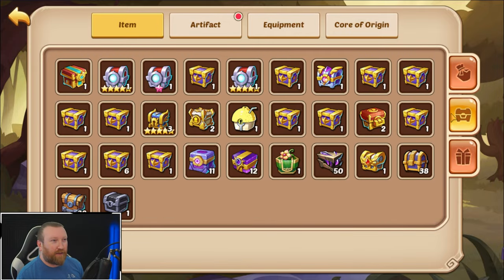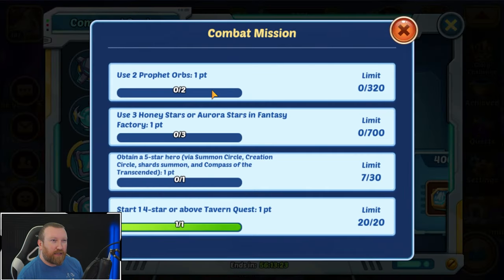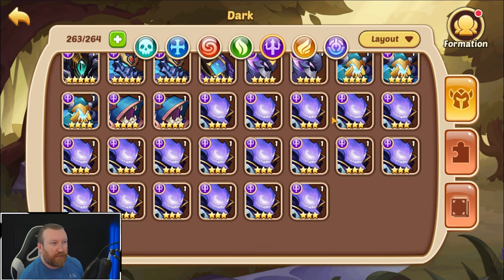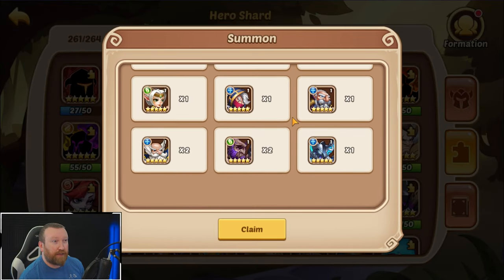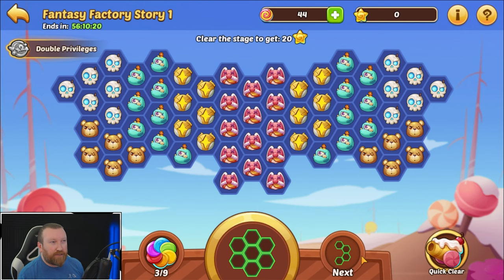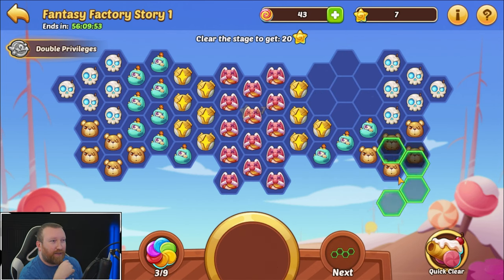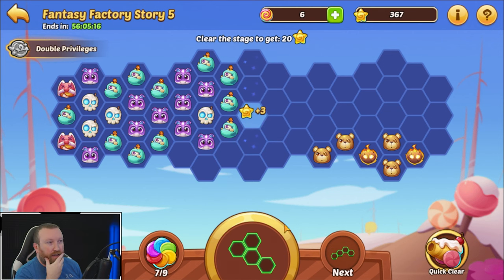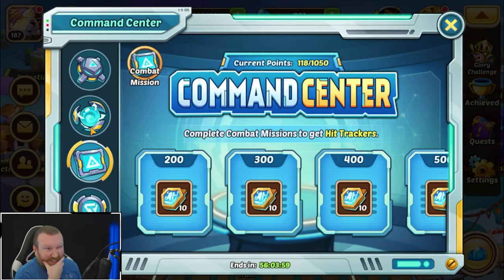Idle Heroes - Is the Chest Worth It F2P???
Hey everyone, today on the F2P account we take a look at the event in a way of getting a P2W chest instead of sublimation but sadly, that would deplete tons of resources from our account!!!